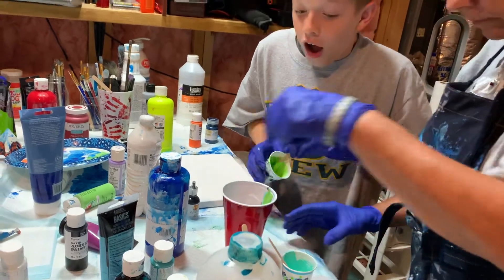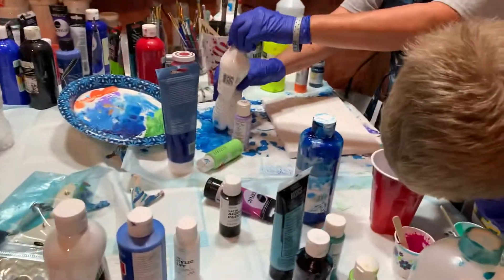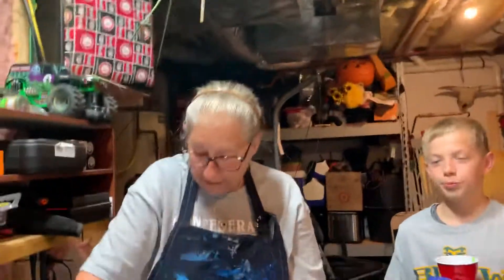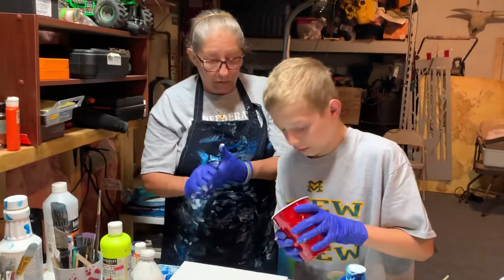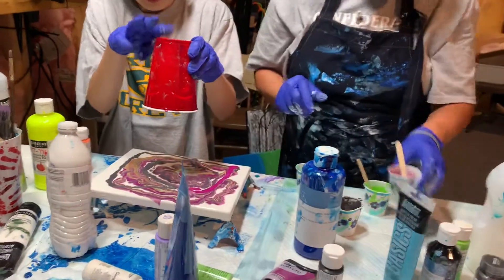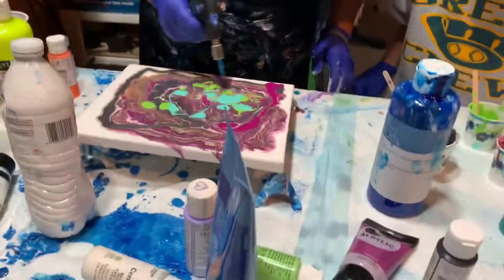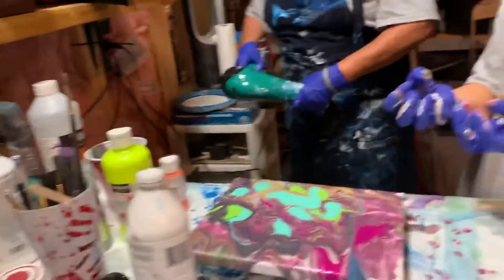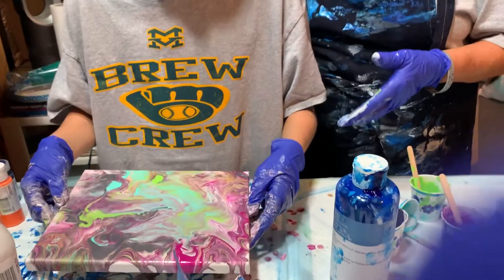August 21, 2020